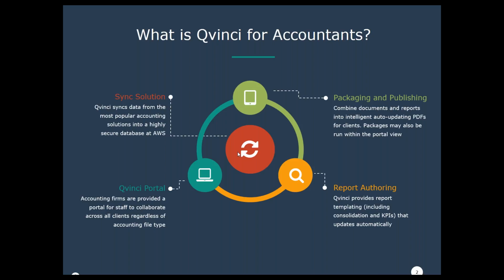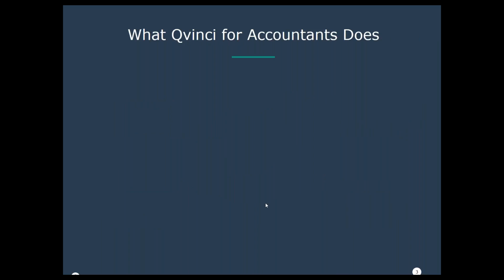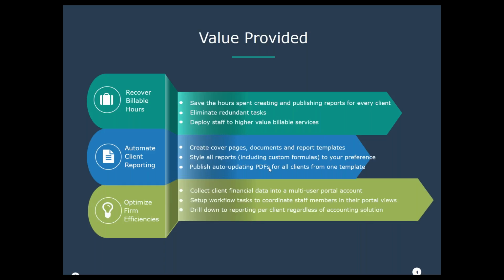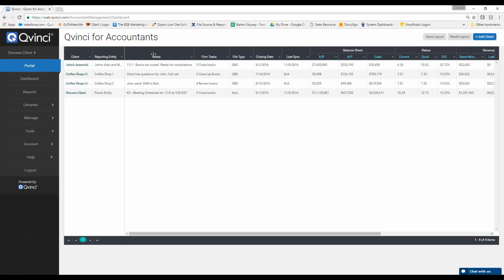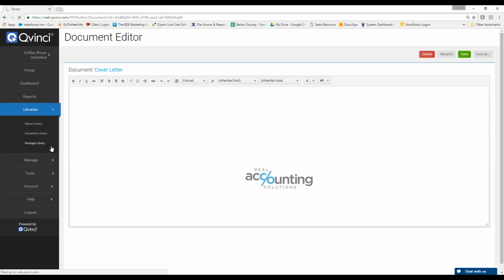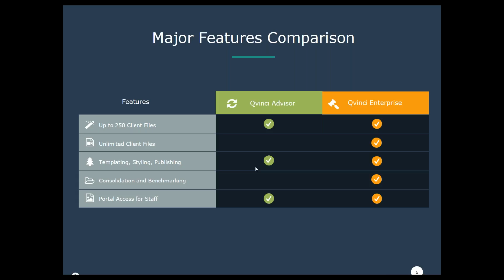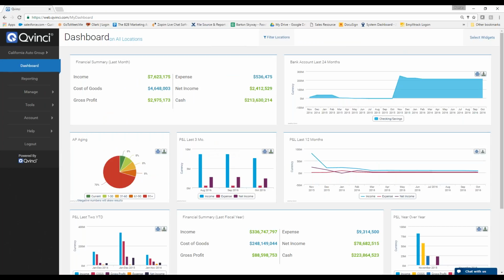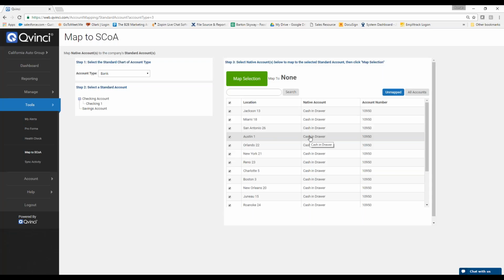An Introduction to Qvinci for Accountants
This webinar will discuss how Qvinci for Accountants can help your firm increase billable hours, automate client reporting and optimize efficiencies. The presentation will cover: How to automate time-consuming tasks that prevent your team from offering more high rate services | How the portal can help boost efficiency and increase value to clients | How it helps speed up workflow and staff to collaborate | How it offers a landscape view of data across clients.
Agenda:
• What is Qvinci for Accountants?
• What Qvinci for Accountants does
• Value Provided
• The Qvinci Process
• Major Features Comparison